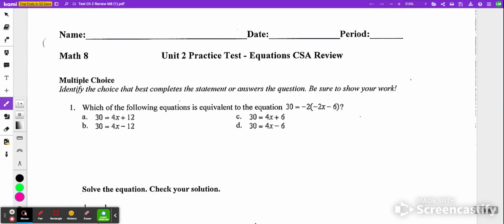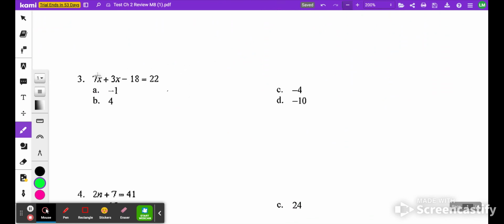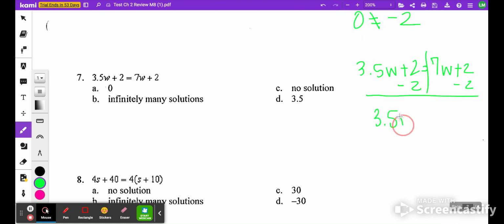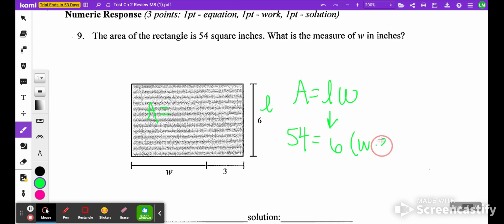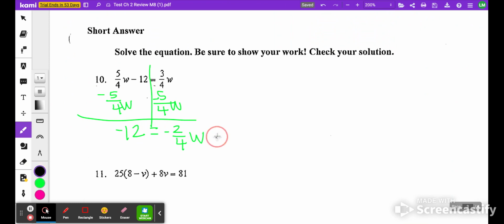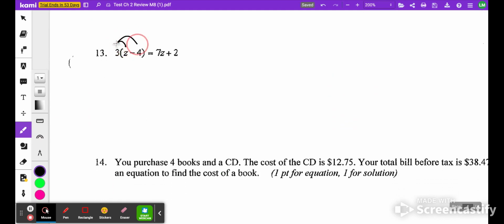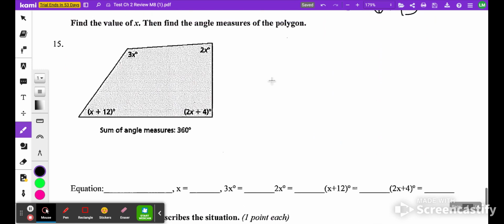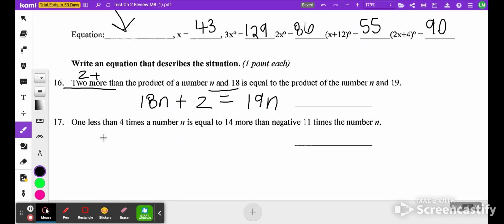Chapter 2 Test Review Math 8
Review for your chapter 2 test on equations!
Big Ideas Math 8 common core curriculum